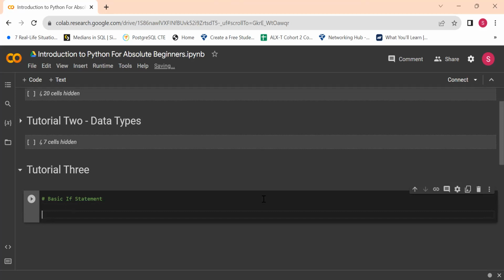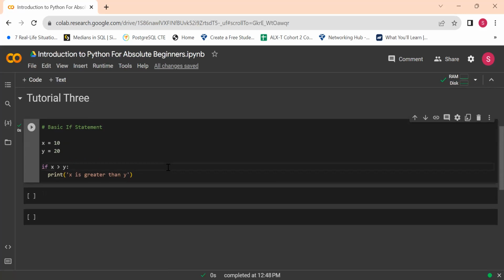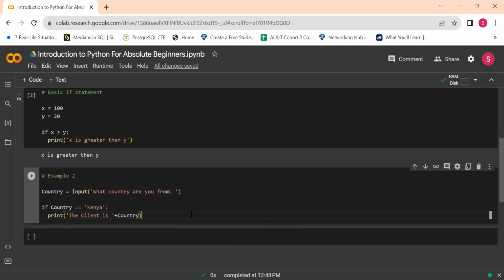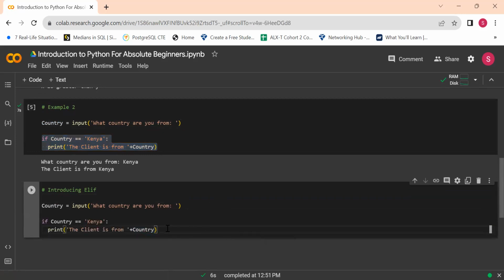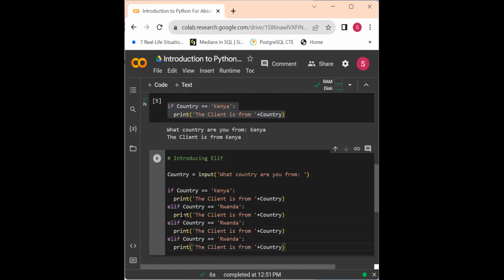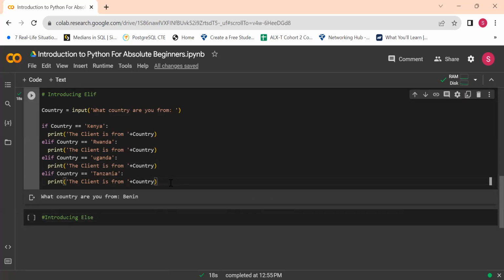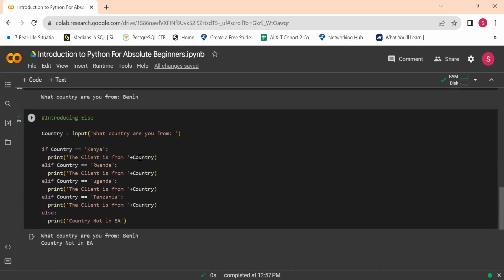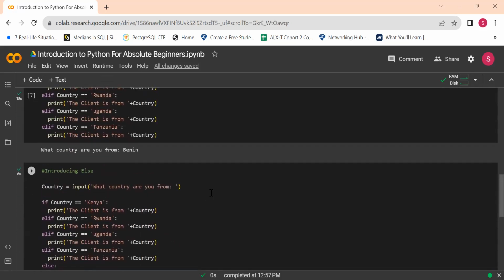Introduction to Python (If) Conditional Statements. For Absolute Beginners. If| Elif| Else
In this video you are going to learn how to use the If-Conditional Statements in Python. You will be introduced to a practical use case of If, Elif and Else.